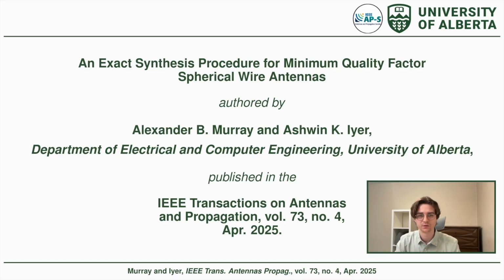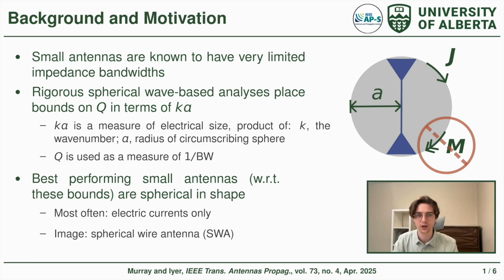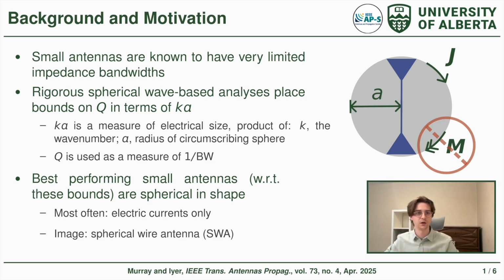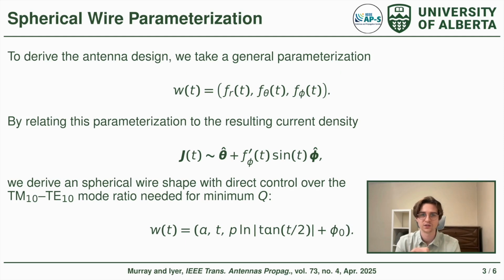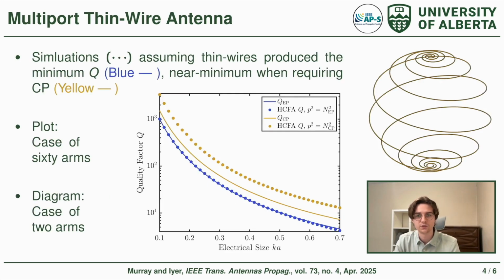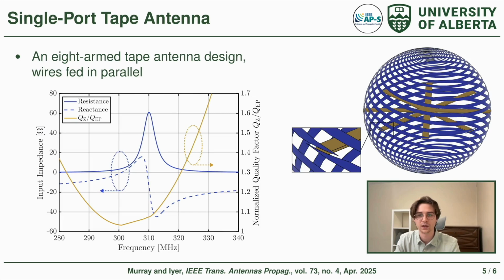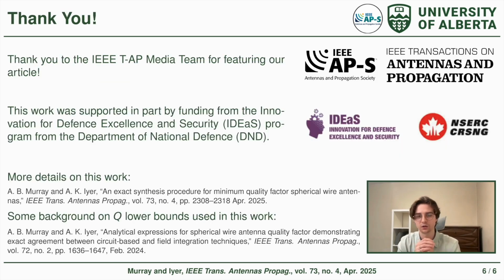An Exact Synthesis Procedure for Minimum Quality Factor Spherical Wire Antennas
A. B. Murray and A. K. Iyer, "An Exact Synthesis Procedure for Minimum Quality Factor Spherical Wire Antennas," in IEEE Transactions on Antennas and Propagation, vol. 73, no. 4, pp. 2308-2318, April 2025, doi: 10.1109/TAP.2024.3523632.